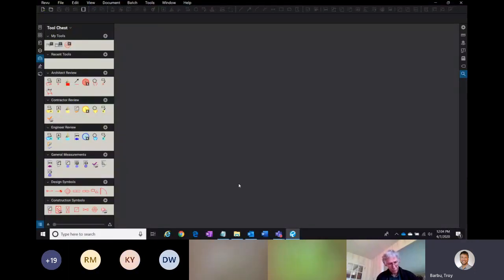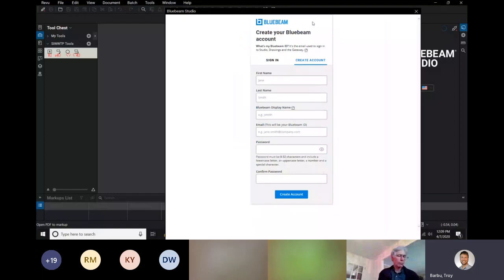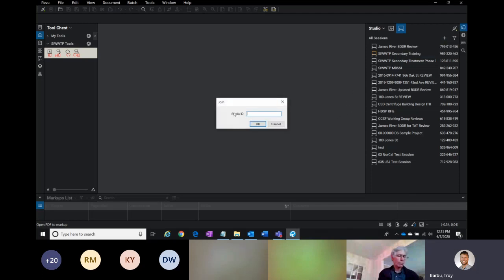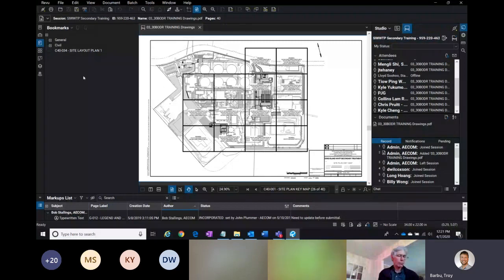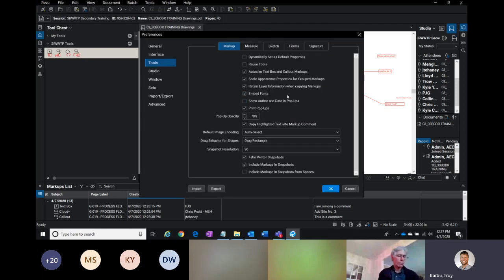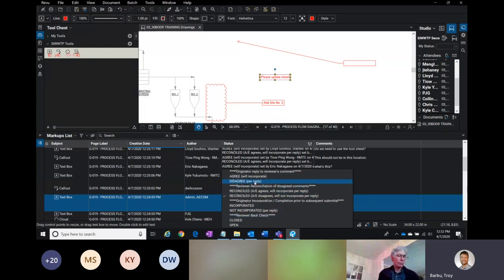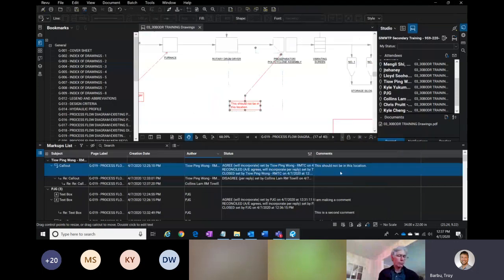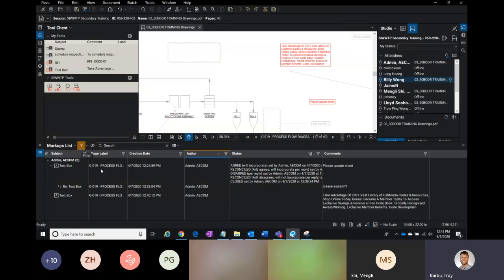Bluebeam 2018 - Training for Sand Island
Training using Bluebeam 2018